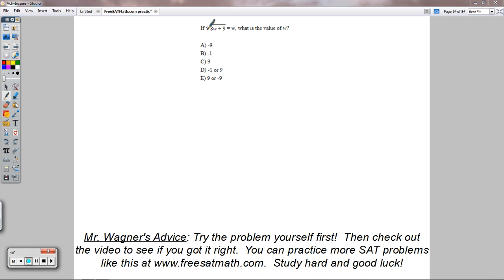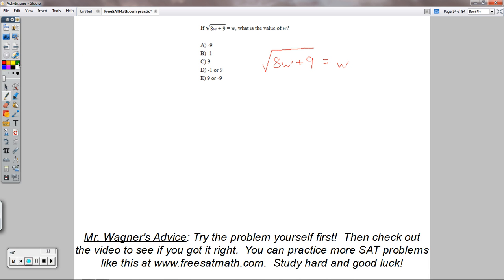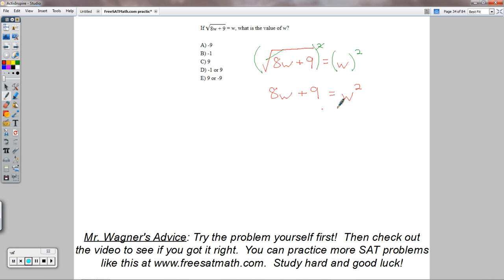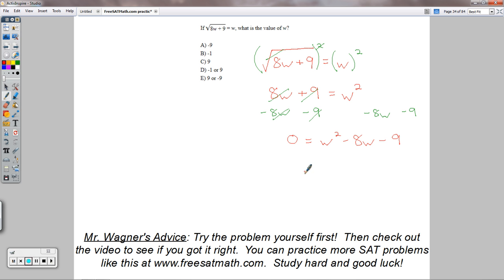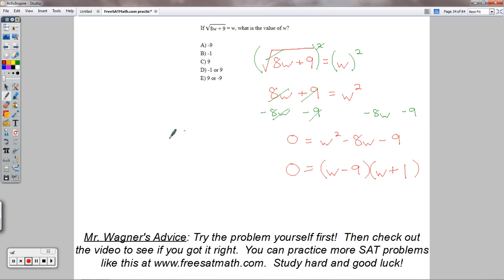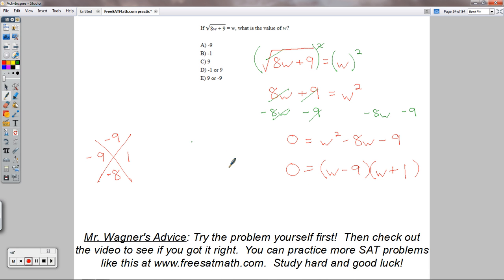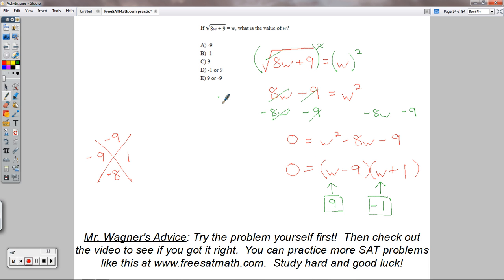SAT Math - Question #34 (Solving Equations with Square Roots)